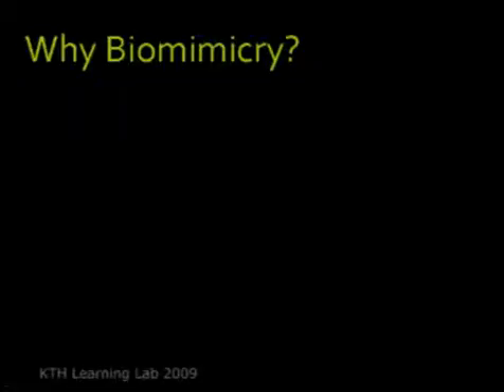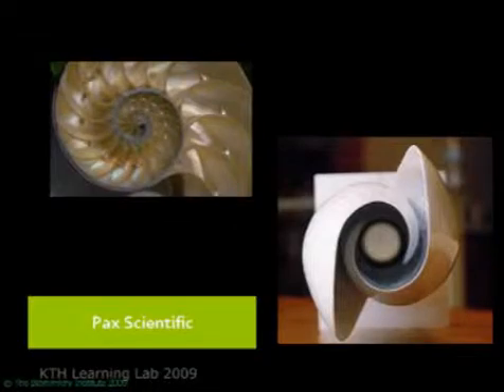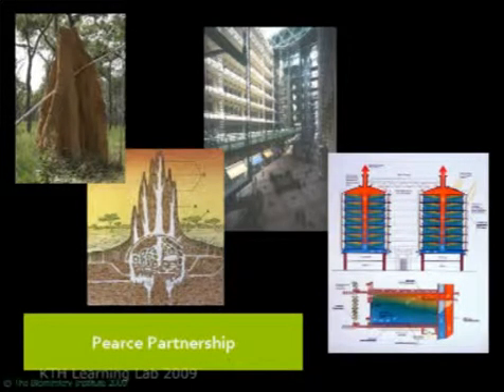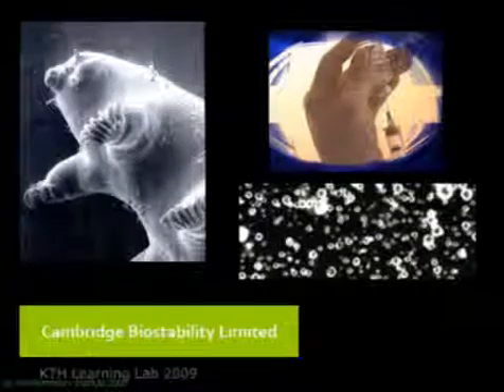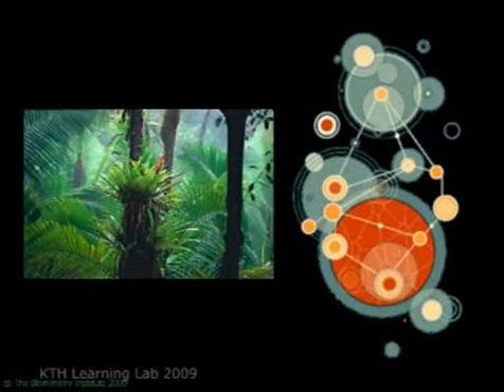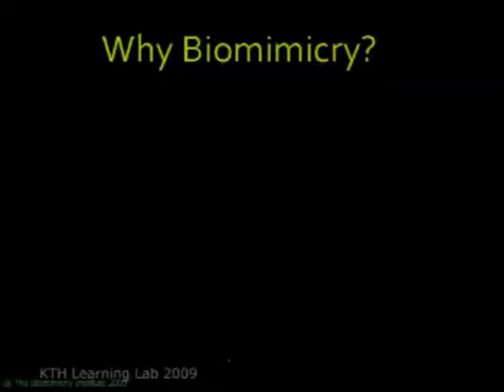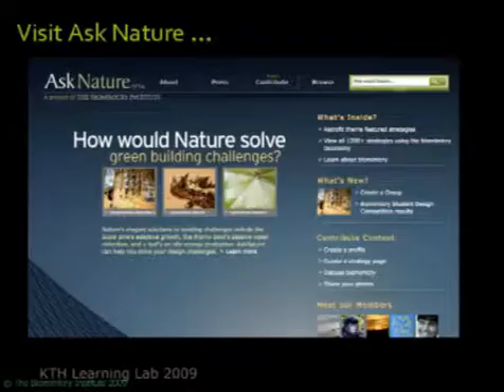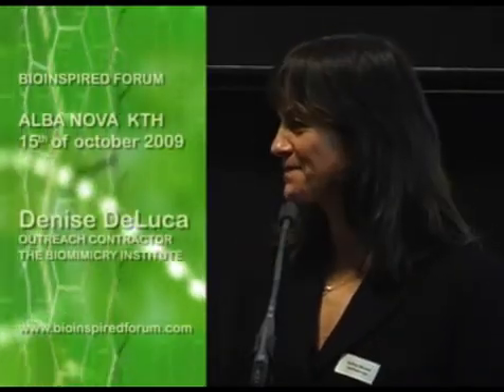05 2-Denise deLuca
Bioinspired Forum 091015 Royal Institute of Technology Alba Nova, Stockholm Sweden